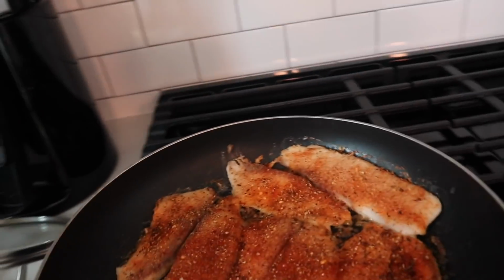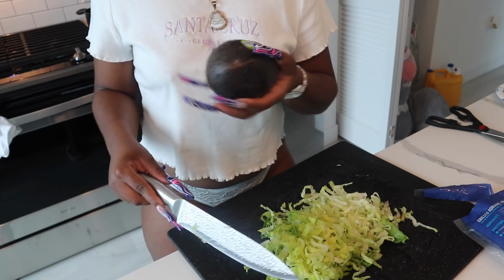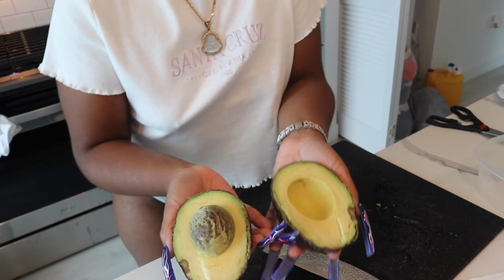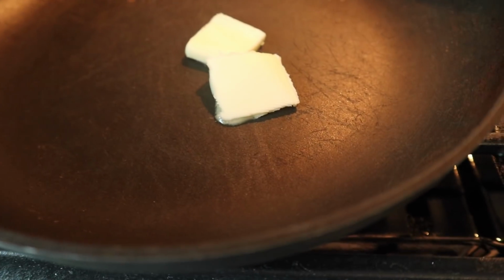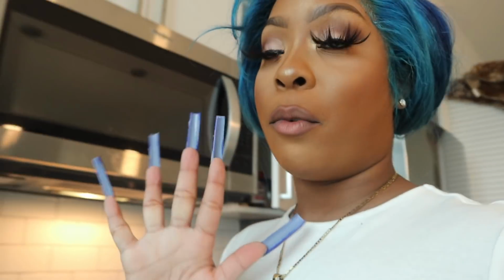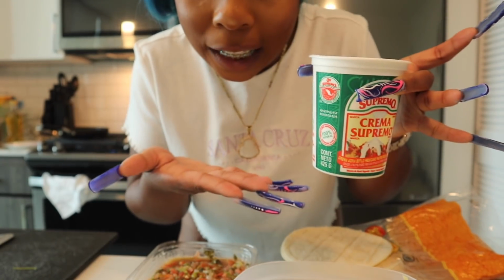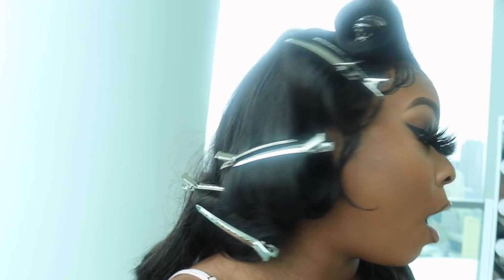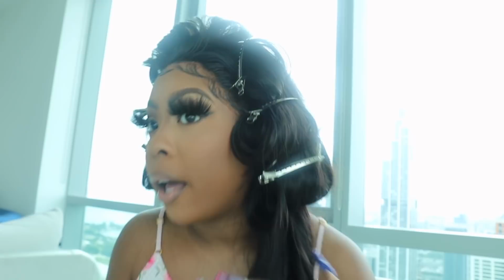VLOG | Twerking, Cooking, Crazy Friends, Doing Makeup For My Friend Birthday + More..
Hey My Baby Dolls! 😭

💞SOCIAL MEDIA CONNECT w/ ME!
Twitter | doll face lyric

Doll Face Lyric
5025
Chicago, IL
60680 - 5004